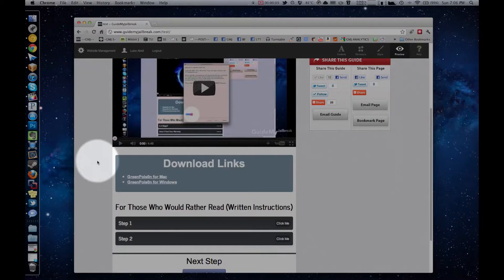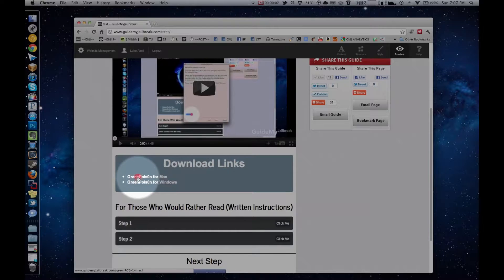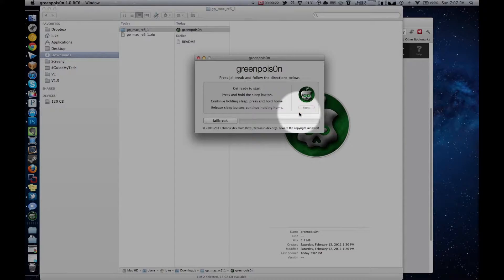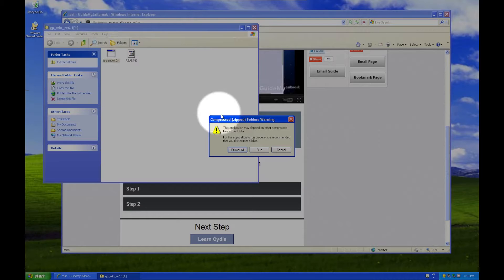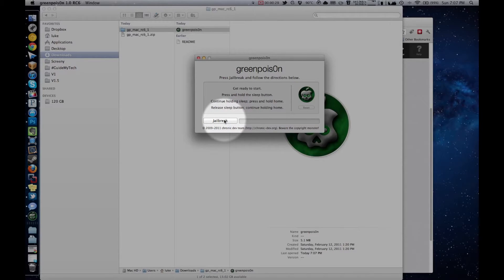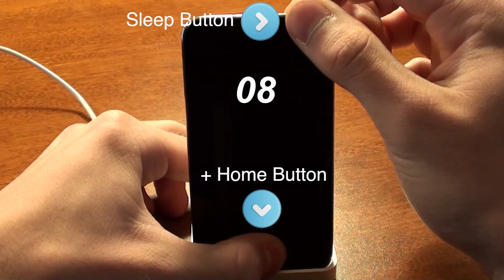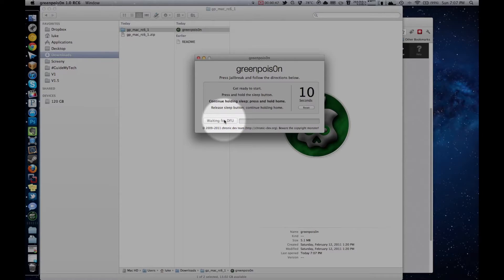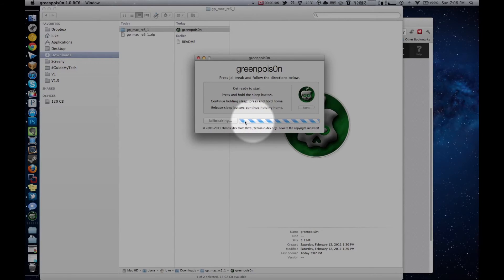How to Jailbreak iPhone or iPod Touch with GreenPois0n [GMJ]